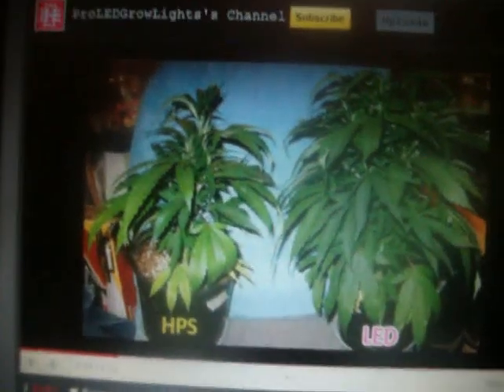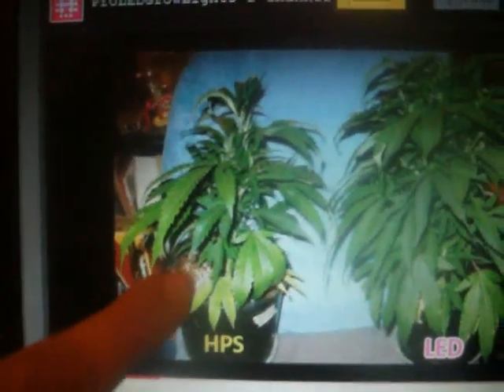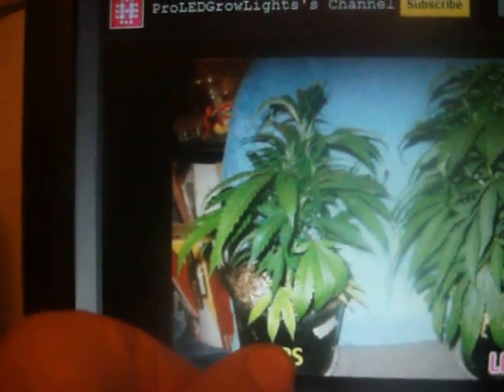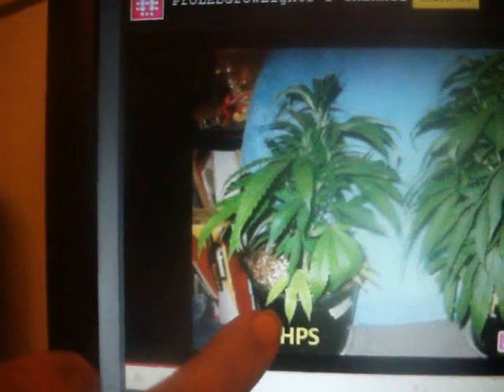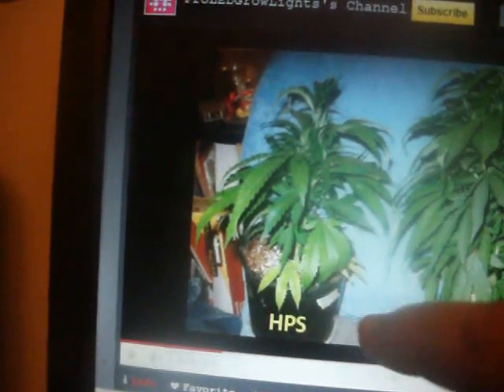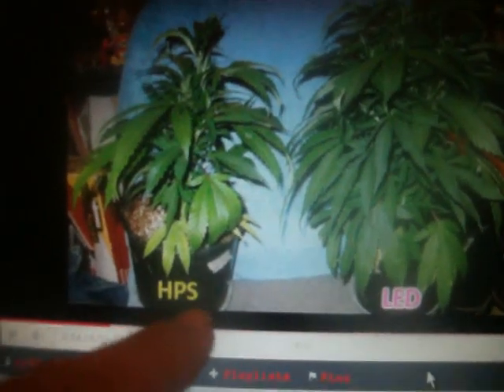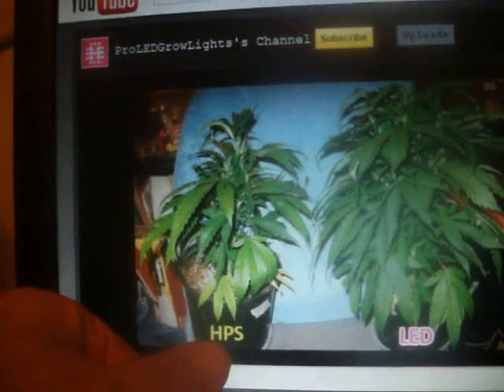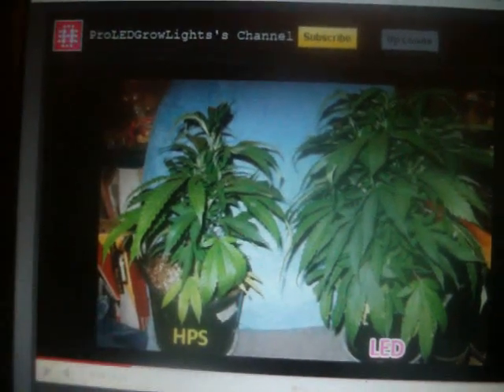LED COMPANY STARVING AN HPS PLANT TO MAKE THE LED PLANT LOOK BETTER